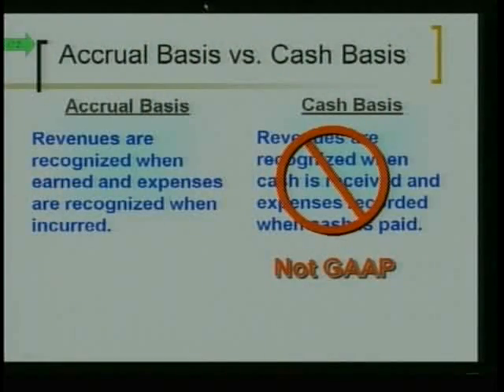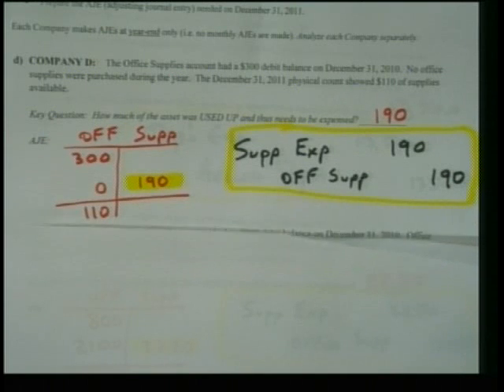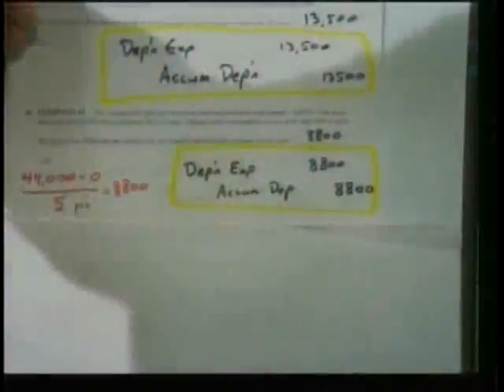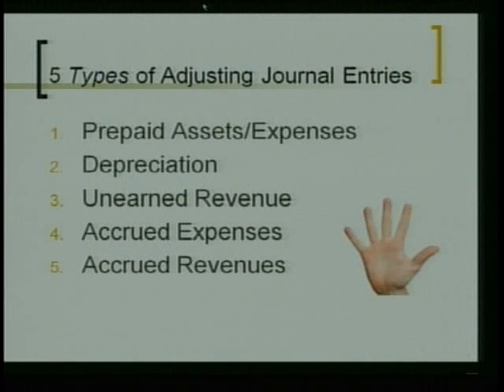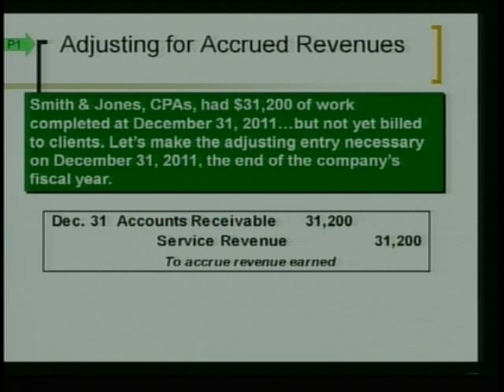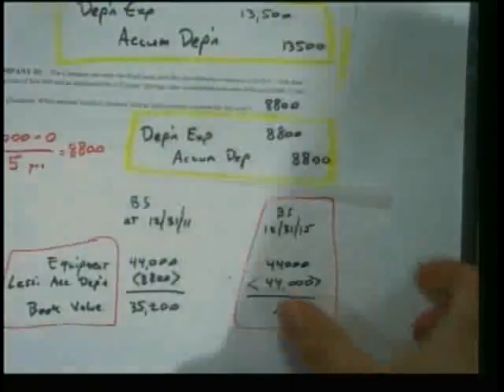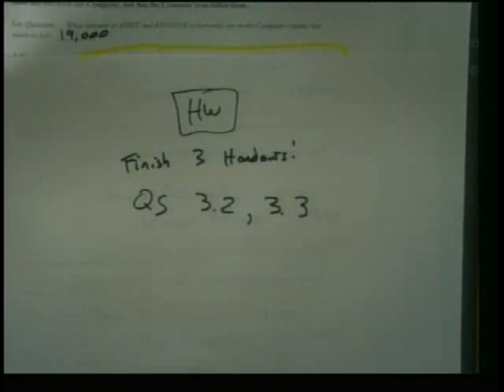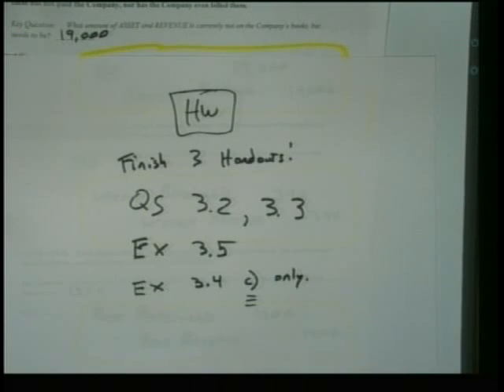Accounting 1: Program #12 - "Adjusting Journal Entries"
Accounting 1
Program #12
Chapter 3
"Adjusting Journal Entries"